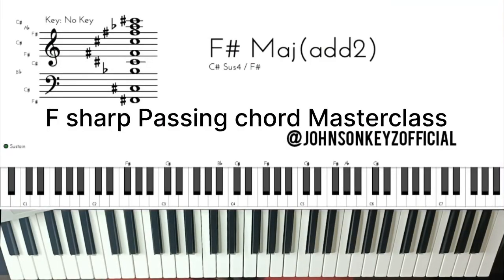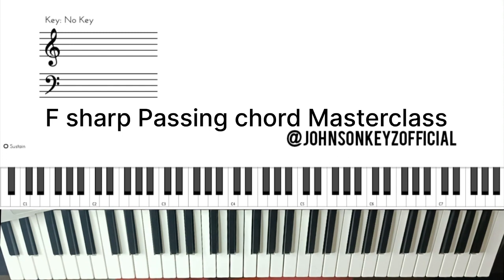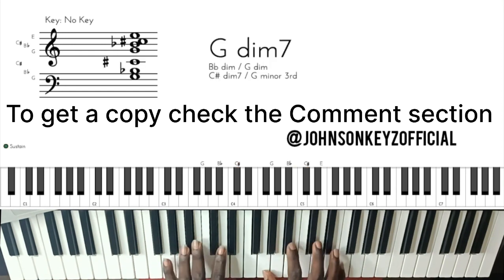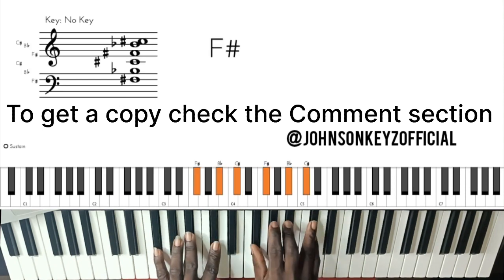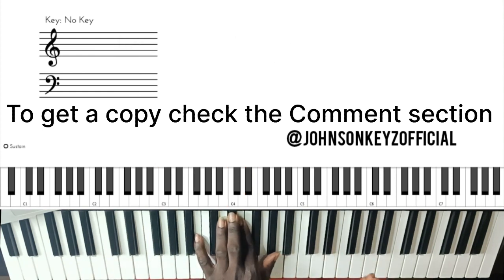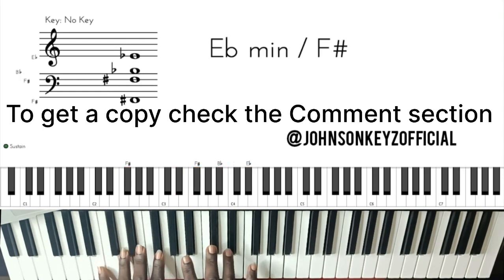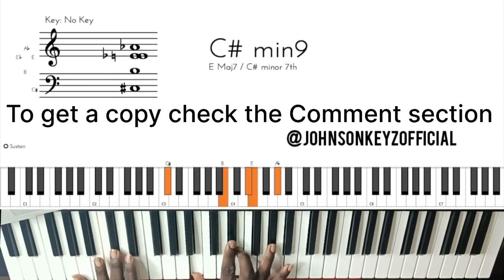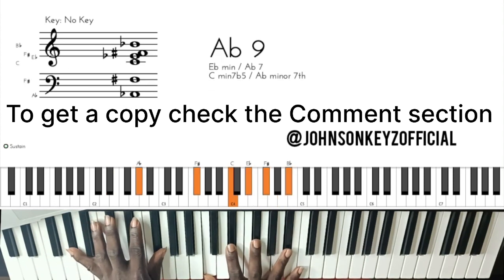Advanced Passing Chord Masterclass Course in the Key of F# major | Piano Tutorial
In this piano tutorial you will learn advanced 7-3-6-2–5-1 chord voicings that pro also do use